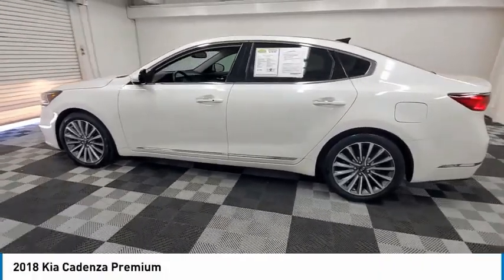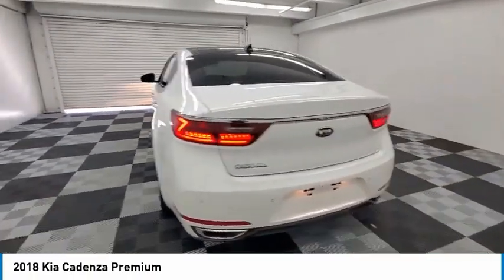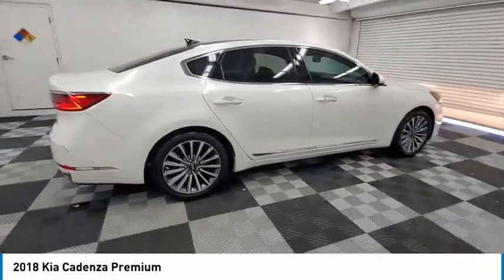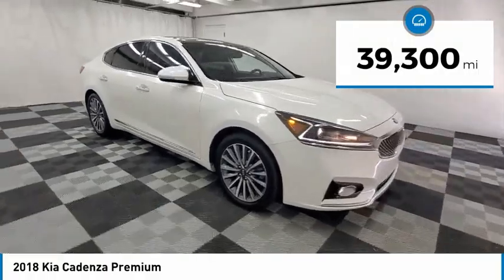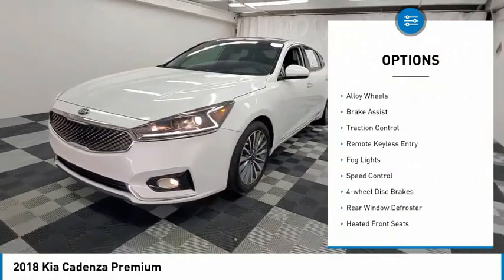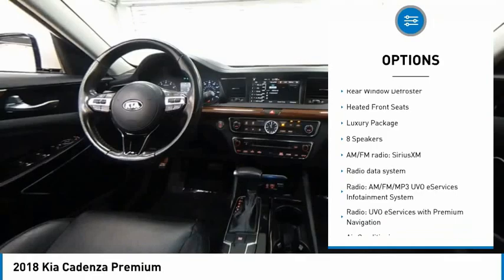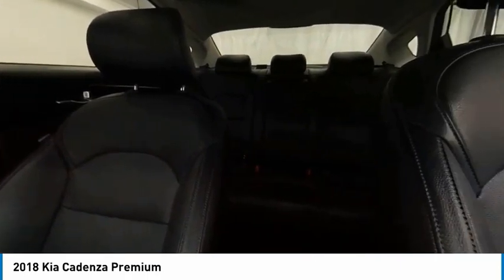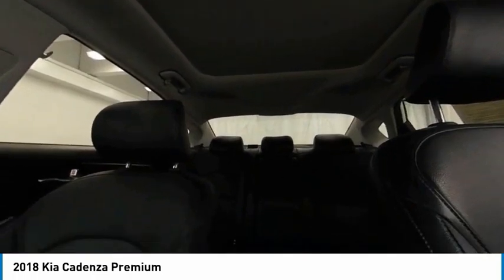2018 Kia Cadenza near me coral springs pompano miami fl KJ5124709 KJ5124709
Snow White Pearl Used 2018 Kia Cadenza near me in Davie, Pompano, Fort Lauderdale, Miami FL at Coral Springs Automall

9300 W Atlantic Blvd.

9400 W Atlantic Blvd.

Recent Arrival! Coral Springs Auto Mall is pleased to offer this Beautiful 2018 Kia Cadenza. This Premium Cadenza is beautifully finished in Snow White Pearl and complimented by Black Leather and this exceptional vehicle comes well equipped with and gives you an amazing driving experience along with impressive Fuel efficiency rating. 20/28 City/Highway MPGbrbrbrCARFAX One-Owner.brbrbrPriced below KBB Fair Purchase Price!brOdometer is 12295 miles below market average!br20/28 City/Highway MPGbrbrbrCoral Springs Auto Mall is a family owned dealership that has served the South Florida community with quality new and used cars since 1985. During this time weve had the chance to grow and learn with our community and sharpen the skills of our staff to provide better customer service while saving you money. The sales, service, and finance specialists are more than knowledgeable and eager to provide you with top notch car buying experience. Coral Springs Auto Mall wants to set the bar a bit higher when it comes to taking care of our customers and their new, used, or certified pre-owned .